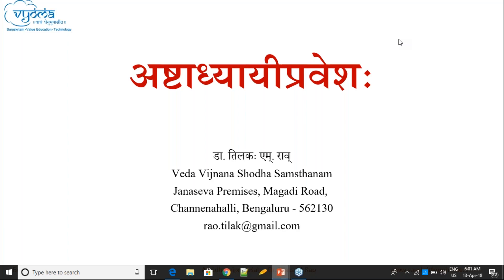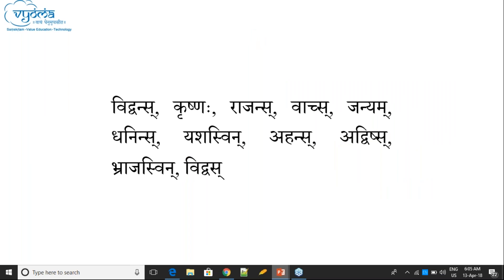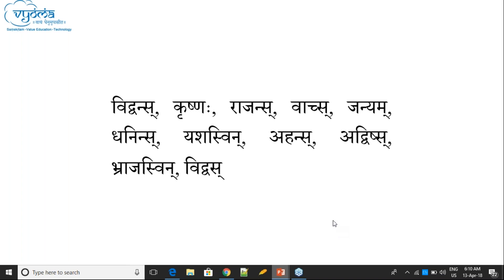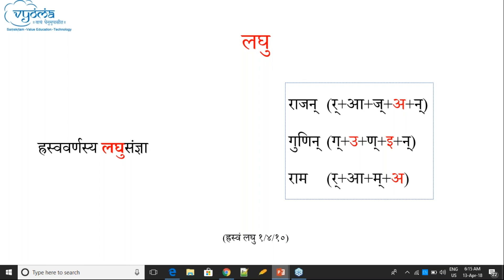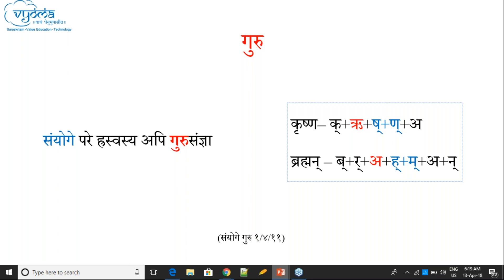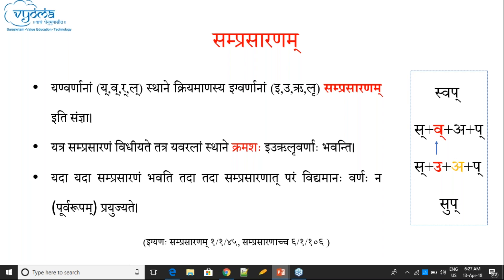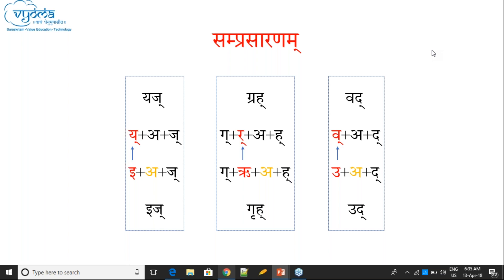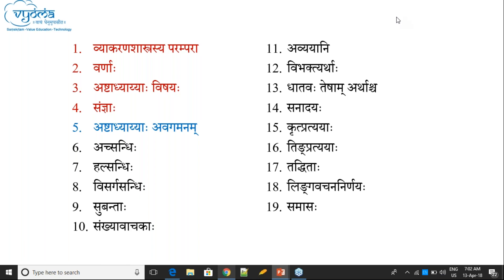07 | Ashtadhyayi Pravesha | Some more samjnas | Dr. Tilaka M Rao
Samjnas - Samyoga, Laghu, Guru, Samprasarana.
The above topics have been covered in this video.